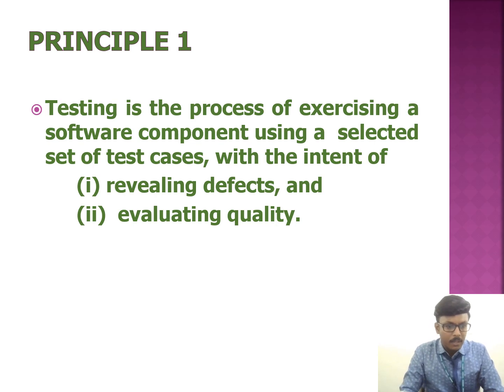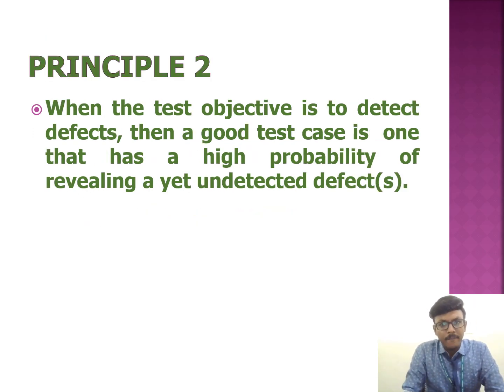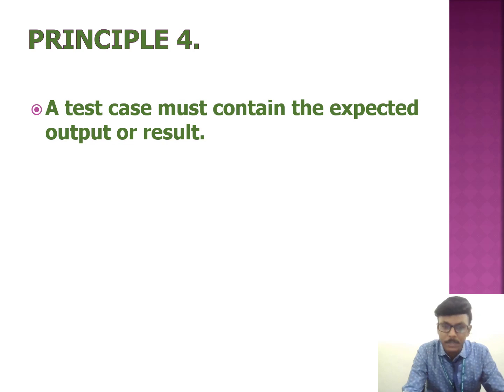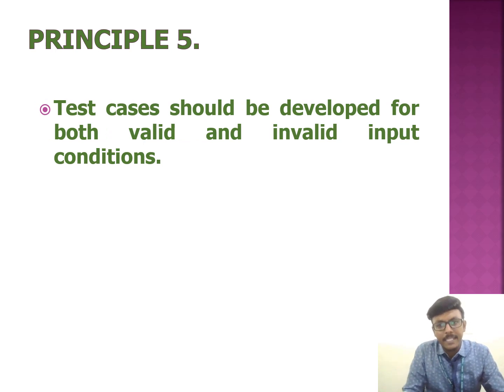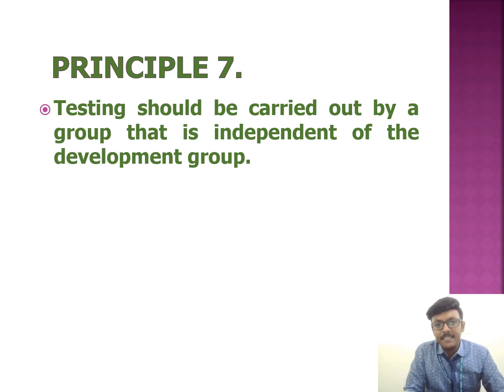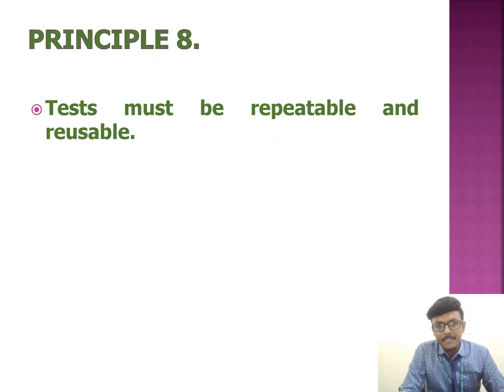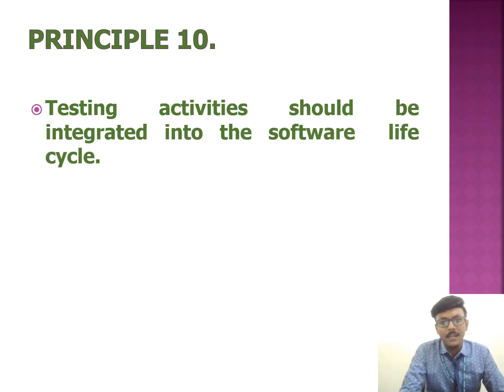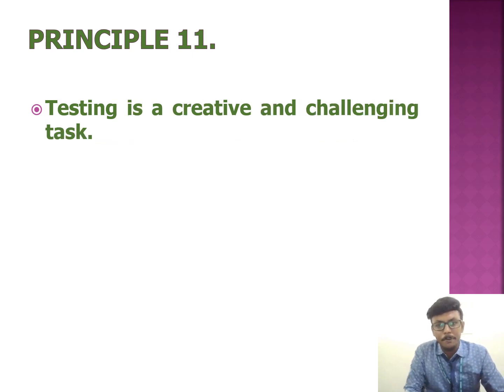Software Testing Principles - Dr. Joe Prathap P M, Professor/CSE, RMDEC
This video explains the Principles of Software Testing